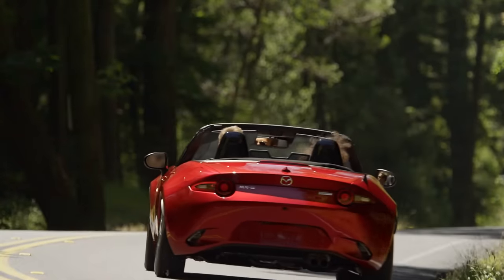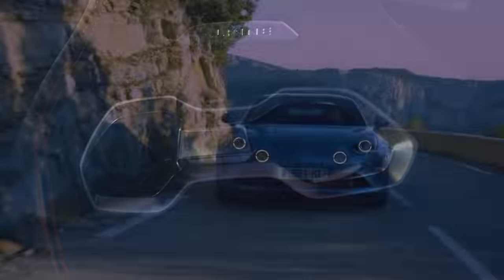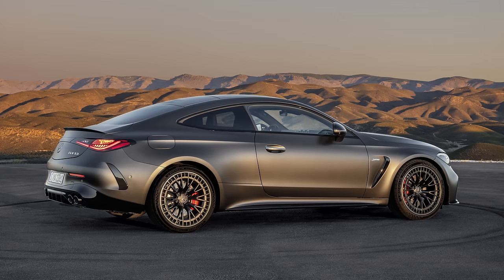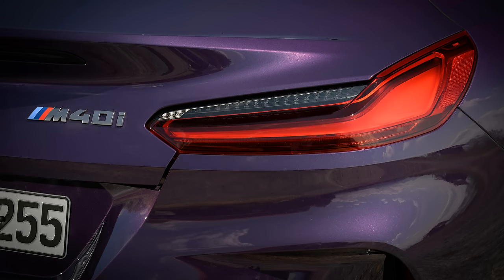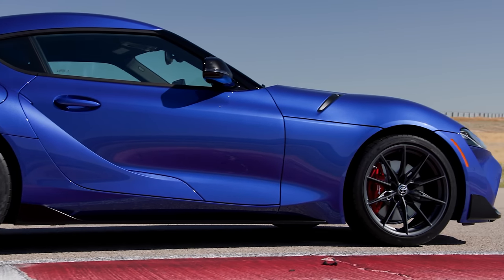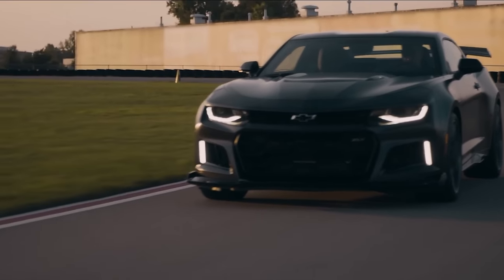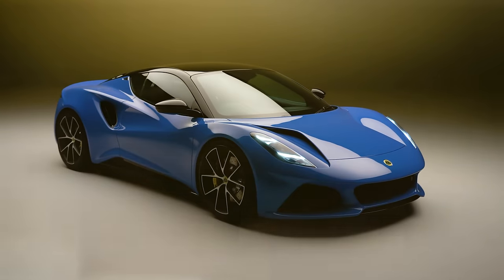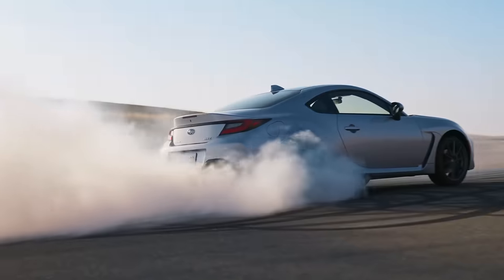What's the Best Value Sports Car?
I put out a poll to the community to ask what was the best value sports car, if you excluded the Mazda MX-5, which to be honest would be my go-to choice. You came up with some really good suggestions, so I thought I’d go through each one, giving you their performance stats versus the price. So, imagine you’re given £40,000 ($50,000 USD, €45,000, $73,000 AUD) to get a three year lease on the sports car of your dreams, and anything left over you could blow on what you’d like – a holiday, or another sports car! Which of the following would you get?

If you'd like to support what I do, and get early access to advert-free videos and exclusive channel updates, please consider supporting the channel from just $1 or 80p a month